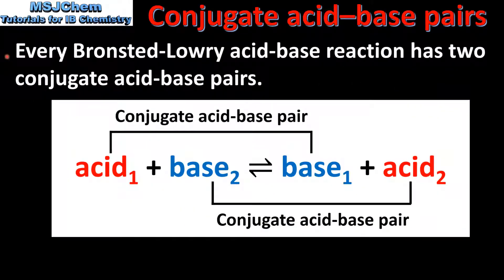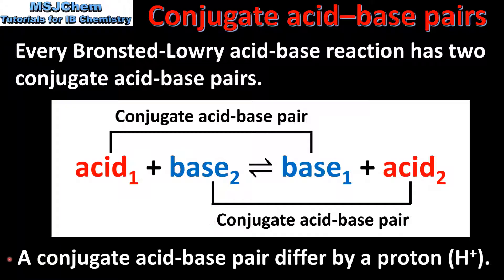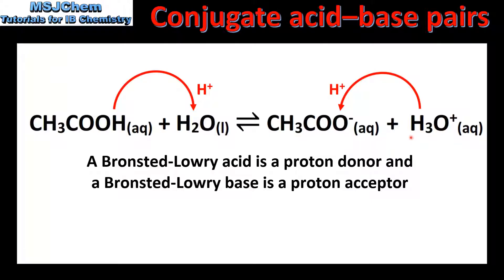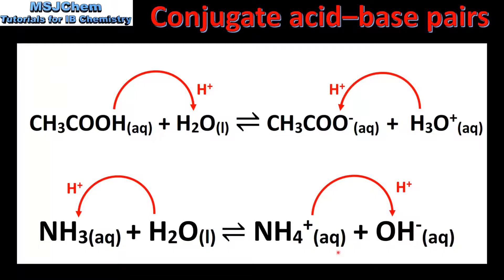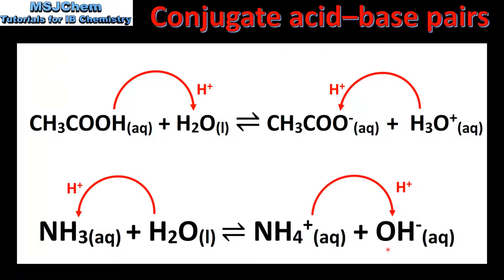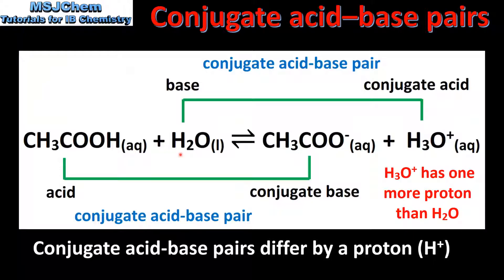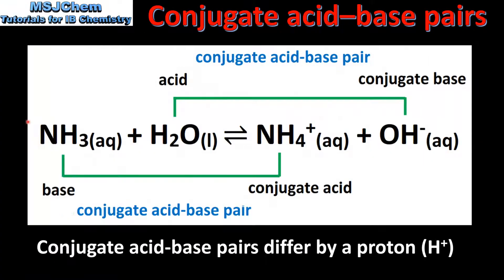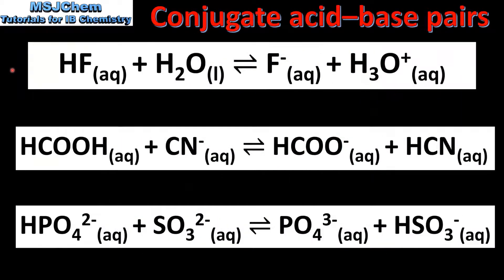R3.1.2 Conjugate acid-base pairs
This video covers conjugate acid-base pairs.